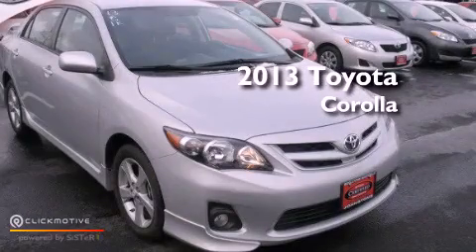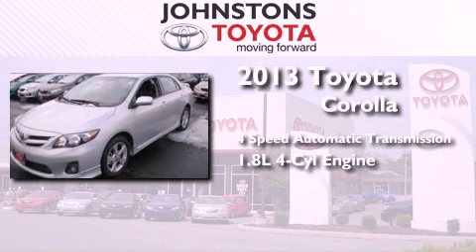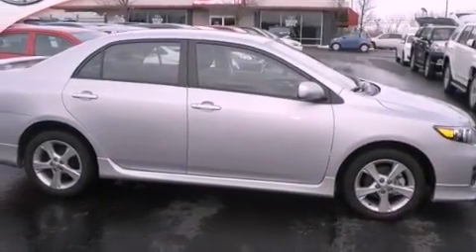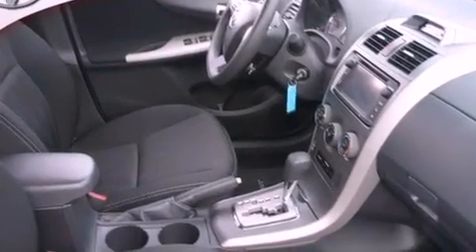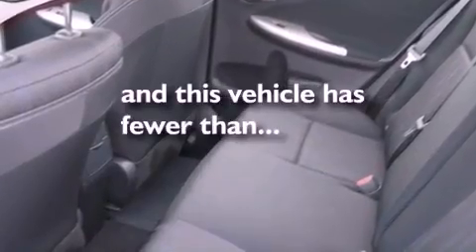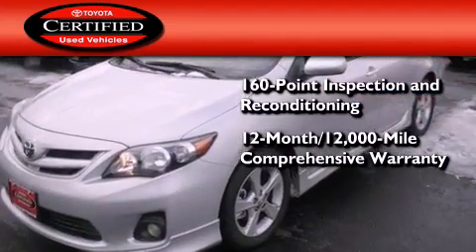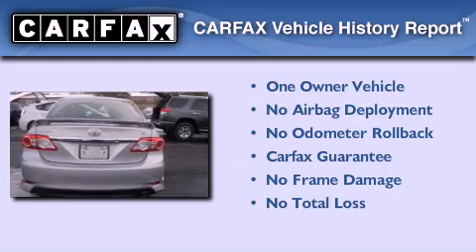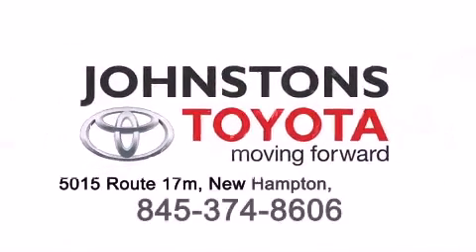2013 Toyota Corolla Certified New Hampton NY 10958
Year : 2013
 Make : Toyota
 Model : Corolla
 Engine : Gas I4 1.8L/110
 Trans . : Automatic
 Exterior : Classic Silver Metallic
 Miles : 604
 Interior : Dark Charcoal
 Stock : A63914